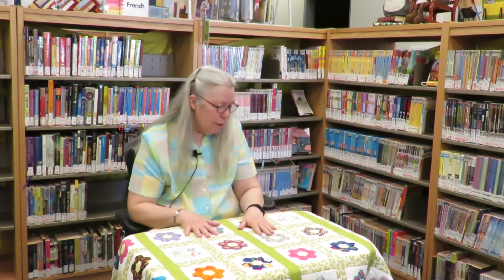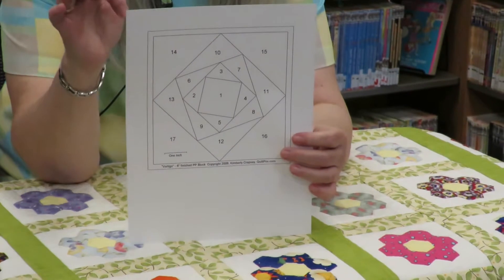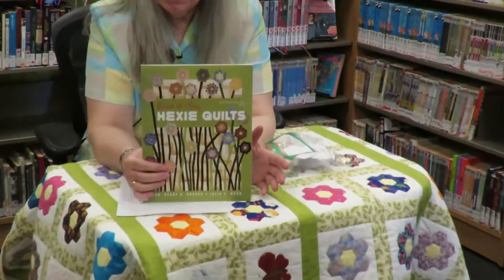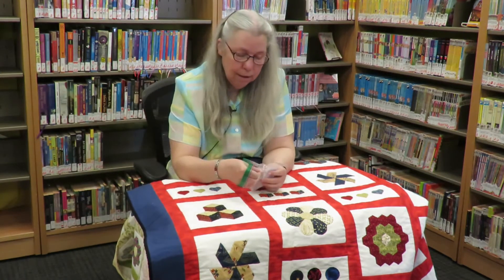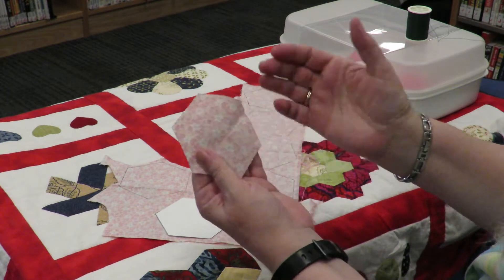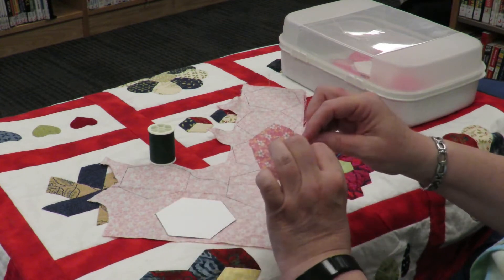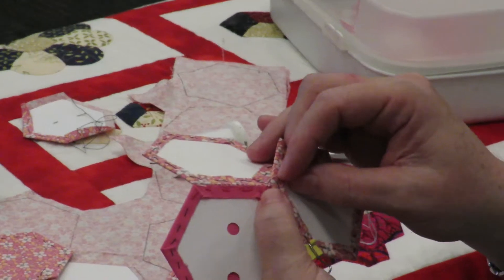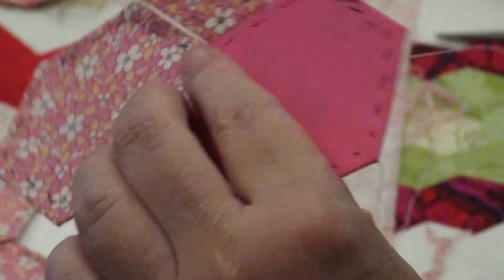English Paper Piece Quilting 1: Basting and Stitching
Adult Creativity Club is where we provide you with the skills and supplies to get your feet wet on a new hobby every month. This month's Adult Creativity Club, you'll start a hexagon coaster done with English Paper Piece quilting. :D To request your FREE kit, go